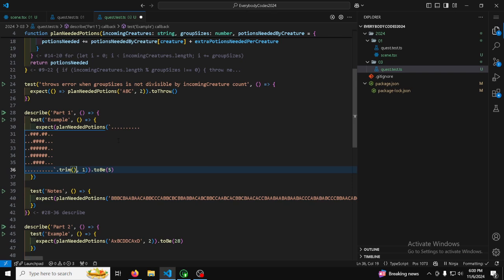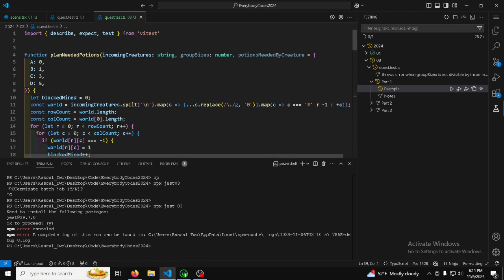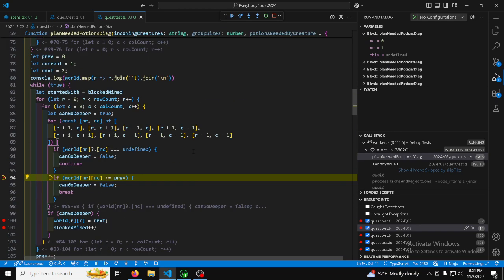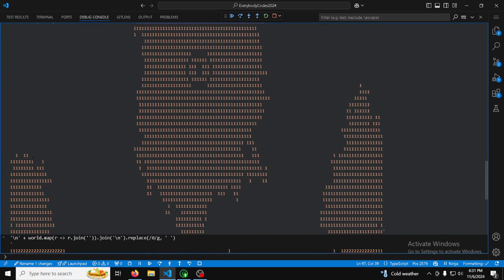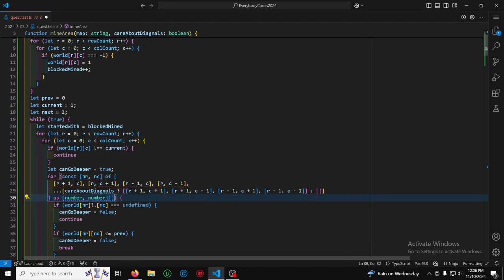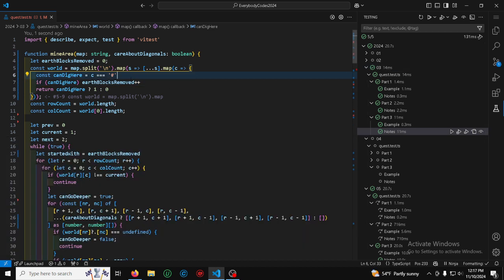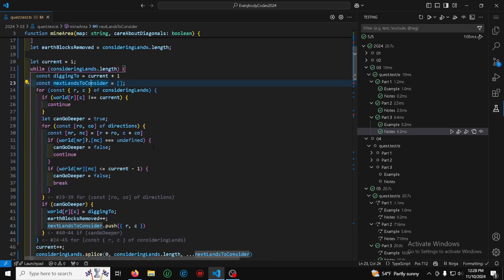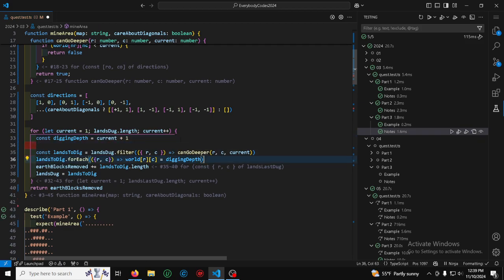Everybody Codes 2024 Quest #03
00:00:09 Intro
00:00:20 Part 1
00:14:14 Part 2
00:14:46 Part 3
00:39:40 Break
00:40:00 Refactoring
01:16:50 Outro